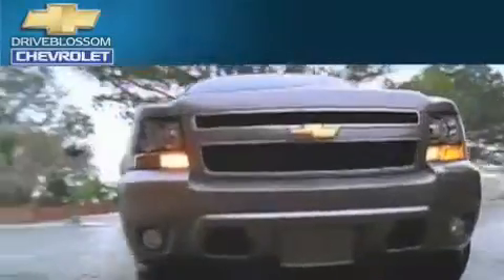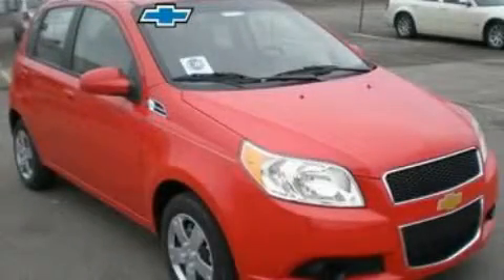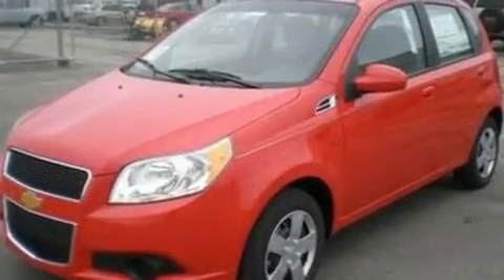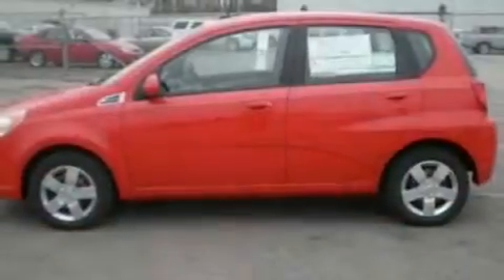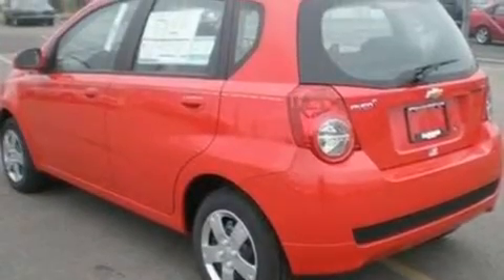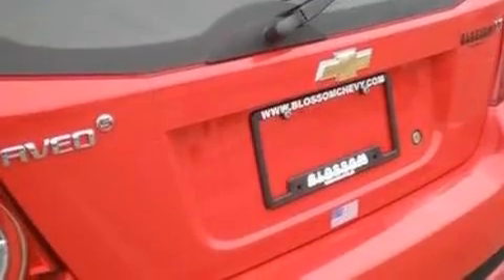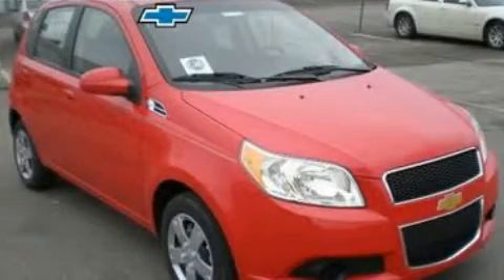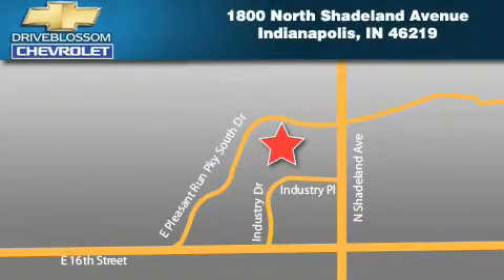2011 Chevrolet Aveo Indianapolis IN 46219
Year: 2011
 Make: Chevrolet
 Model: Aveo
 Engine: 1.6L I4
 Trans.: AUTO
 Exterior: Victory Red

 Interior: Char Cloth

 2011 Chevrolet Aveo Indianapolis IN